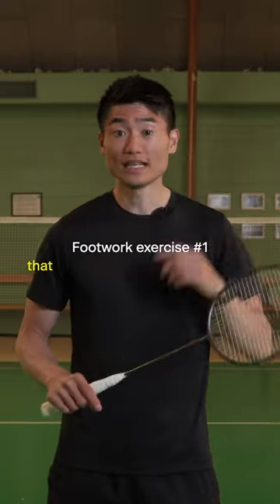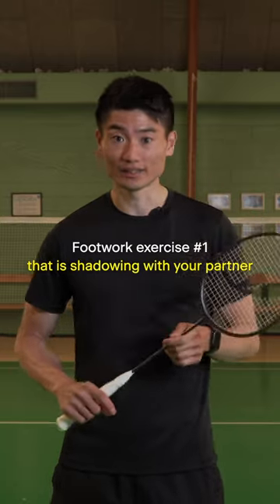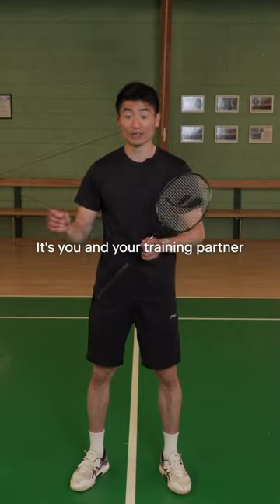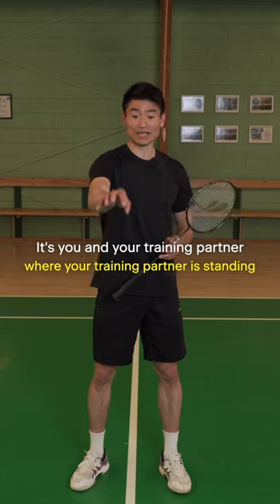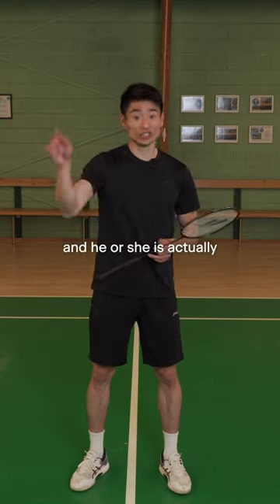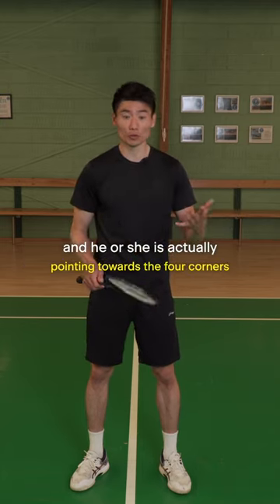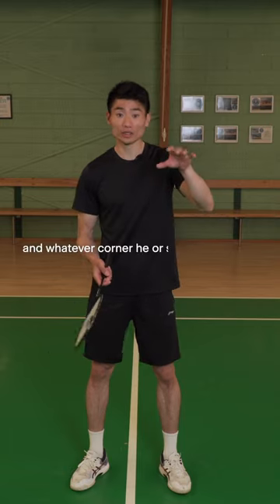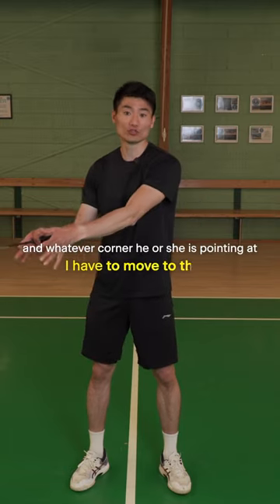How to practice your badminton footwork